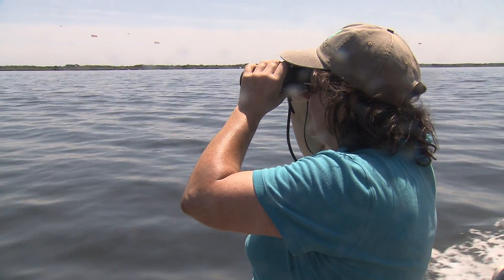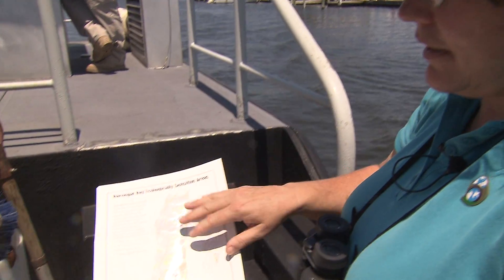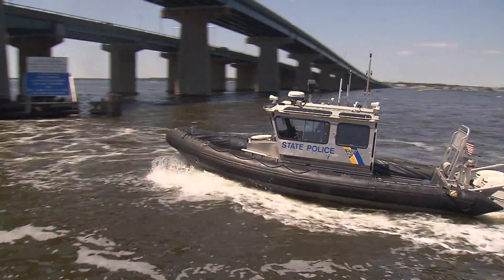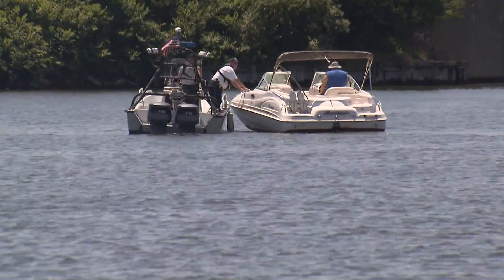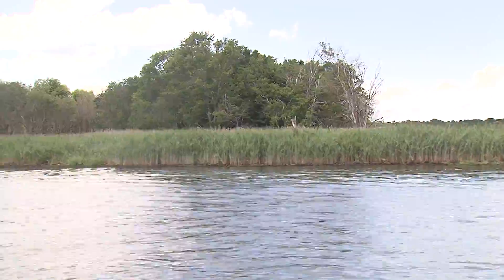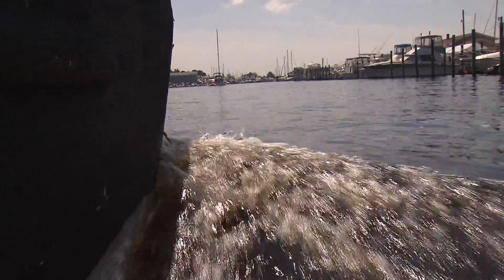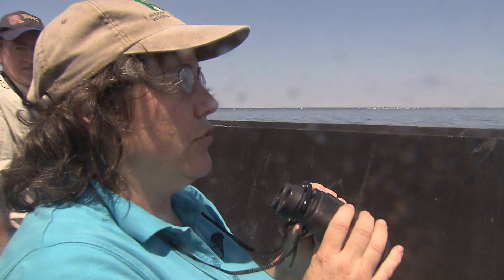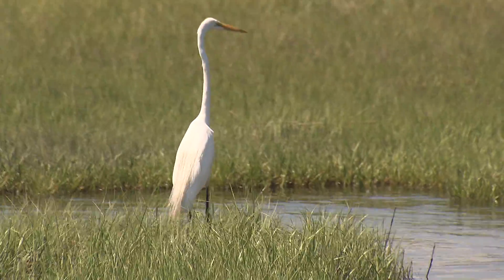DEP and police protect Barnegat Bay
The lens got real dirty on that boat! But i wanted to put this up since I had so much fun shooting this pkg. This is a part of the Jersey Shore that I never saw before.